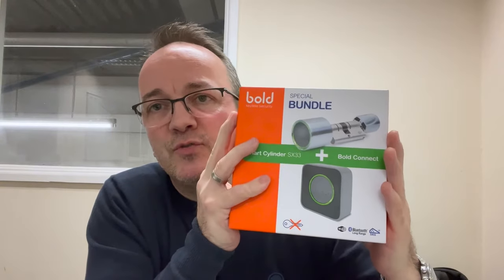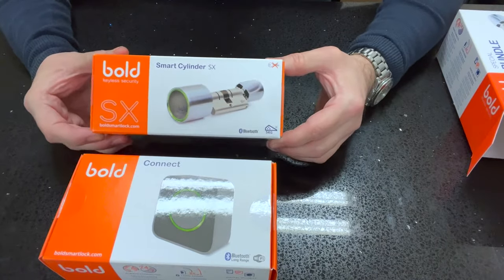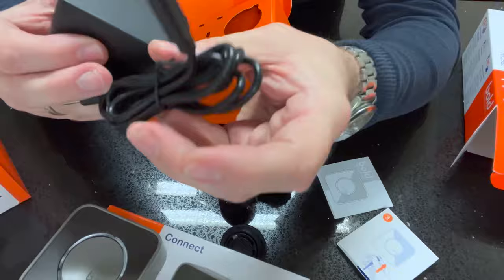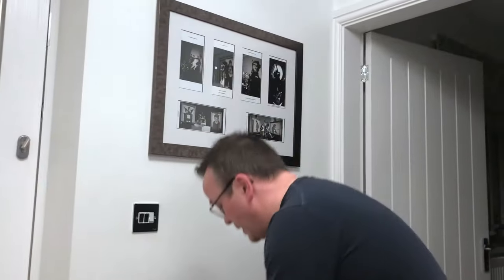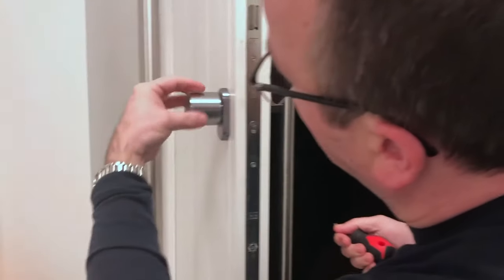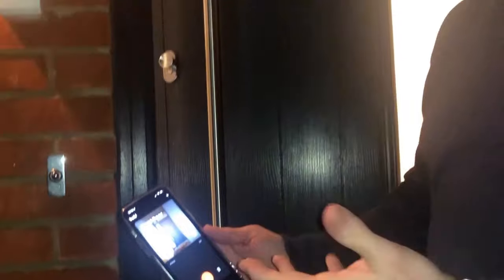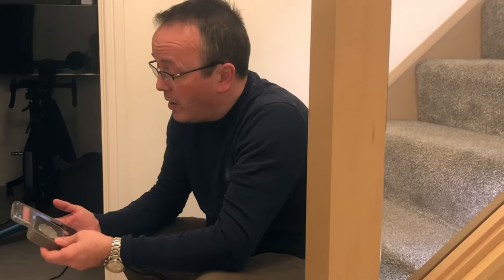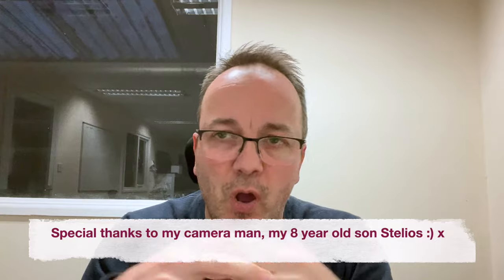Bold Smart Lock + Connect Review, Unboxing and Installation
This is an independent review of the Bold Smart Lock Cylinder and Connect wifi Bridge. Here at Ball Interiors Home & Garden we give you in-depth review, a full unboxing, an introduction and setup of the Bold Smart Lock app and show how the lock is installed. We also give the product a score out of 10 so take a look and let us know what you think.

About the Bold Smart Lock:
The Bold Smart Lock is a unique and innovative cylinder lock for your door. From now on you will never be needing a key to enter your home or business. The Bold Smart Lock works very easy and safe with the Bold App on your smartphone. With the app you can decide who you want grant access to your home at what time.

This video covers the following topics:
00:00 Introduction to smart locks
01:15 Introduction to the Bold Smart Cylinder SX33 + Connect
04:22 Unboxing the Bold smart Cylinder SX33 + Connect
09:50 The Bold Smart Lock App
12:25 Installing the Bold Smart Cylinder SX33
18:07 Testing the Bold Smart Lock App after installing the Bold Smart Cylinder
19:16 Demonstrating the Bold Smart Lock app and back up pin
20:44 Installing and explaining the Bold Smart Lock Connect (Wi-Fi bridge)
23:31 Final Review and Overview of the Bold Smart Cylinder SX33 + Connect

As mentioned, this is an independent review bought to you by Ball Interiors Home & Garden. If you have a product you would like us to test please get in touch.

Ball Interiors, home and garden as you dreamed it…

The Retail Price may vary from that mentioned in the video, we have no control over the price.